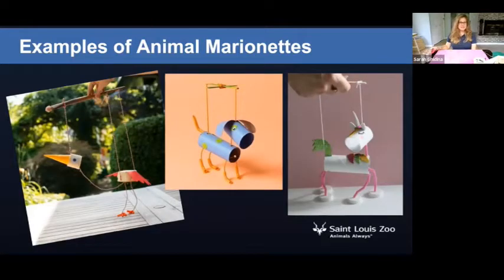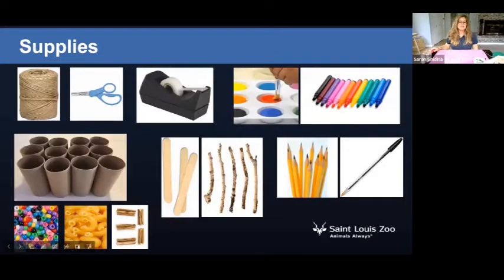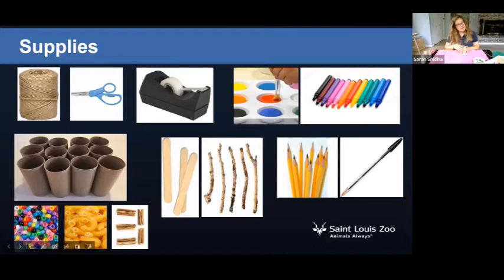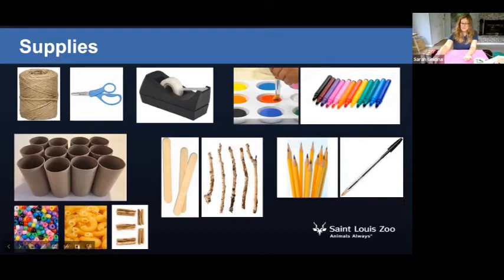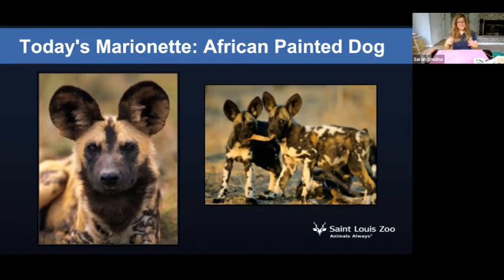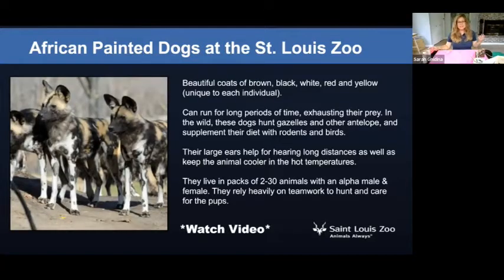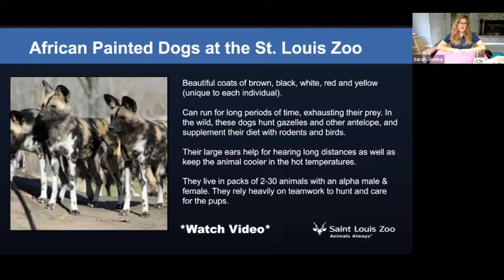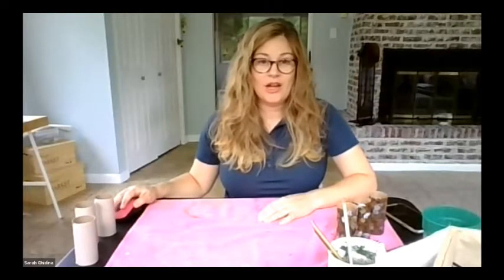STLZOOM – Animal Marionettes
Do you have lots of toilet paper rolls lying around? So do I! Join me to learn how to use those toilet paper rolls to create animal puppets called 'marionettes.'

Ideal for K-3rd grade.

Please bring the following items to the webinar: 2 to 4 toilet paper rolls, paint or markers, roll of string or twine, 2 Popsicle sticks or 2 sticks from your backyard or local park, tape, and scissors